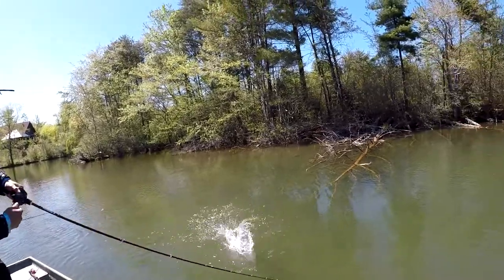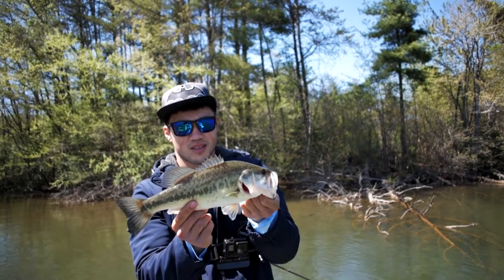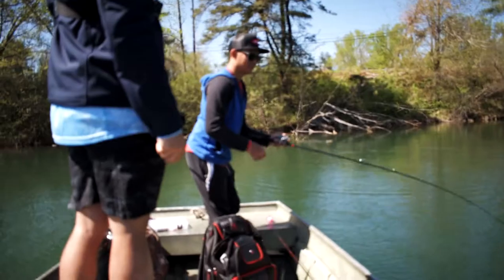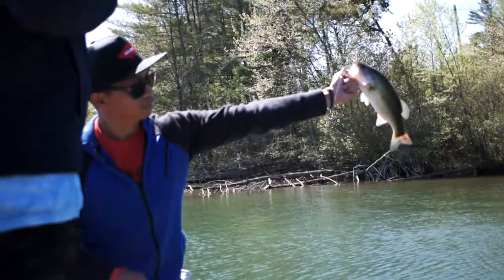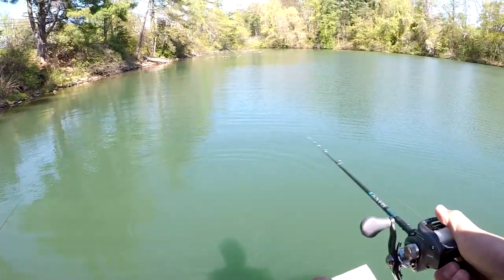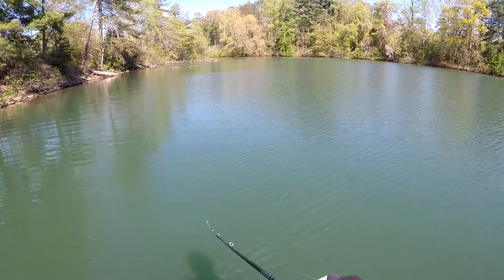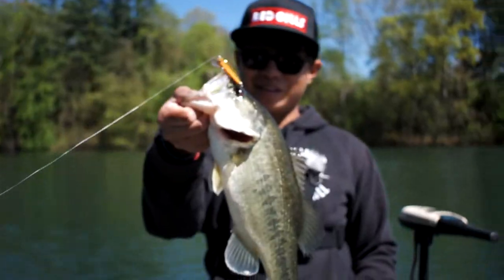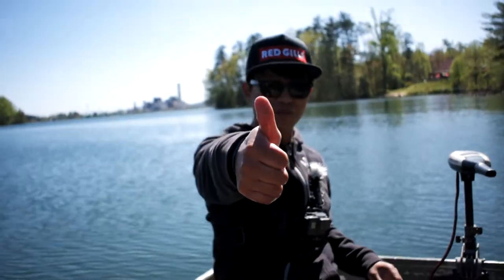Fishing out of a jon boat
Bass fishing in North Carolina folks. Smash that LIKE button so we can continue to travel to more locations and fish!

Recommended Fishing Channels: (Shorten google URLS)